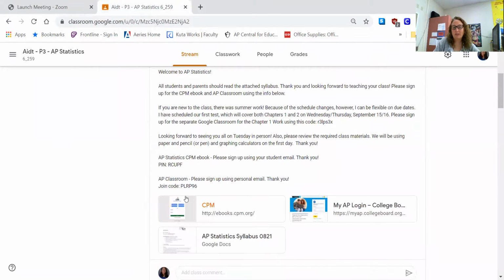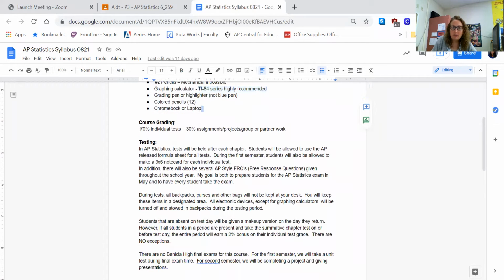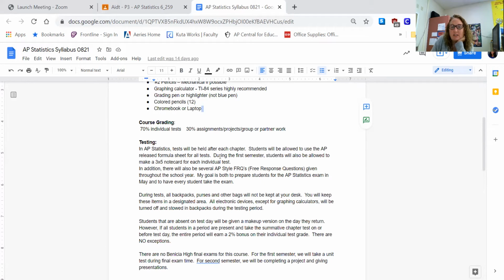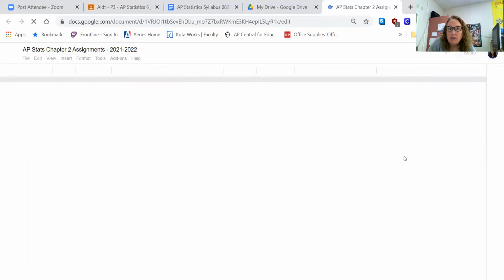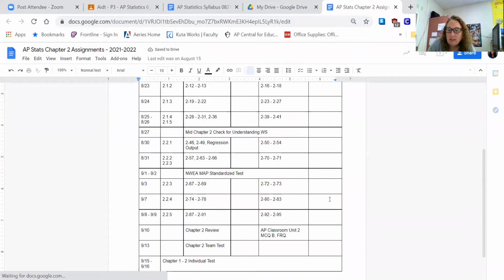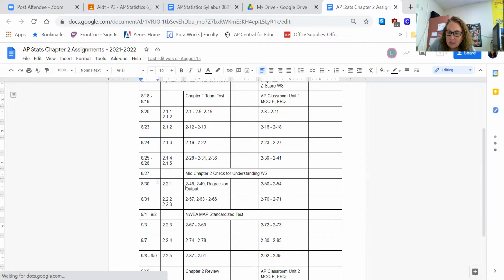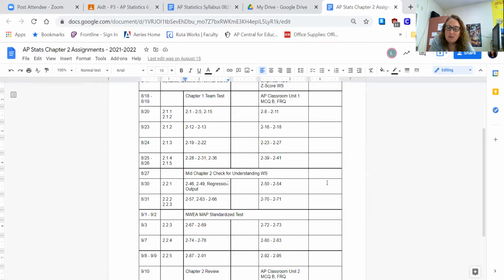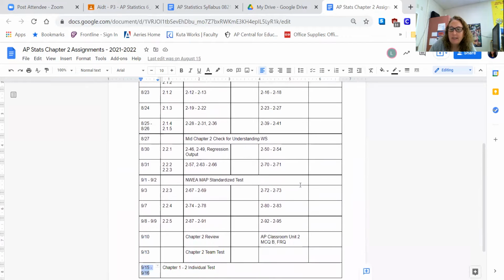Aidt - AP Statistics Back to School Video